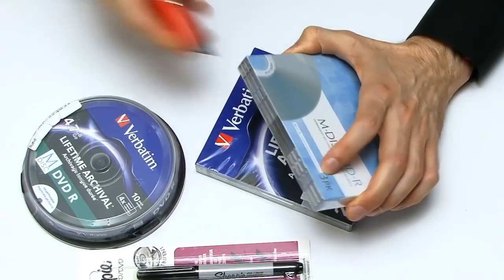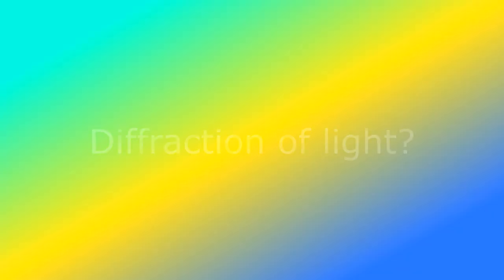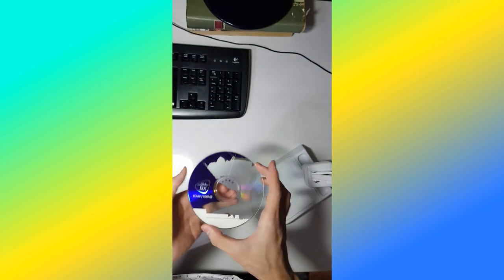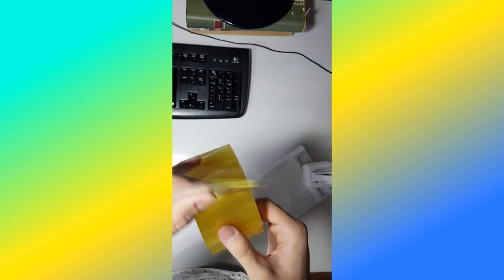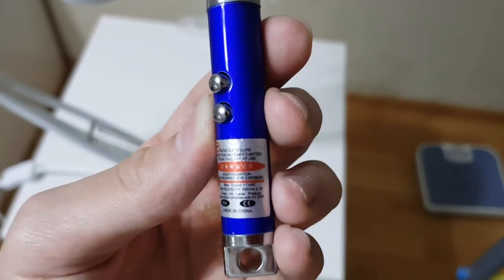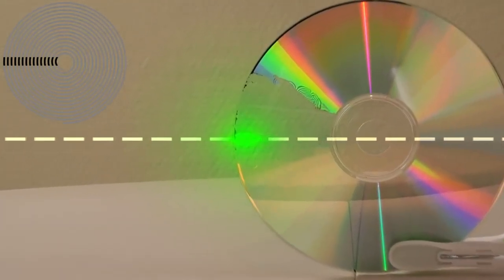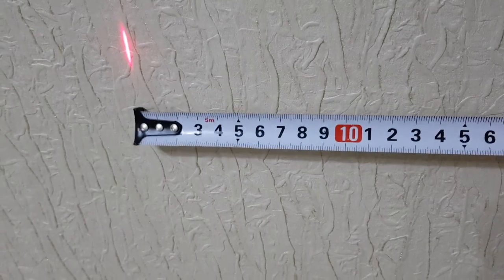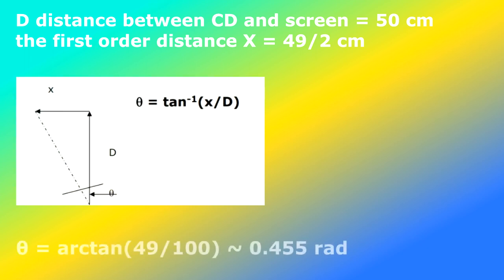Using a CD as diffraction grating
Shout out to Brainiac75 for inspiring me to make this video